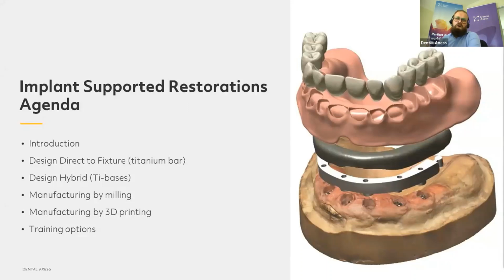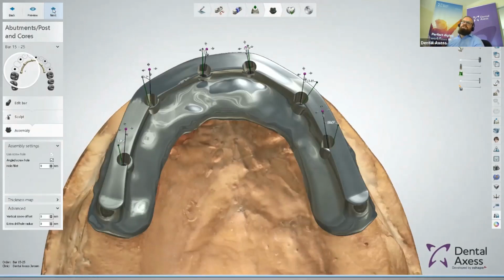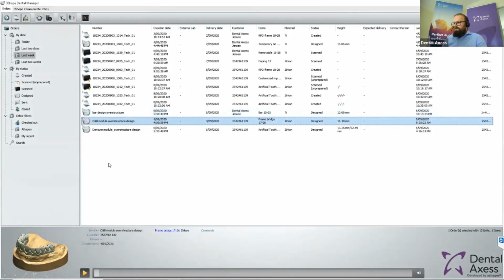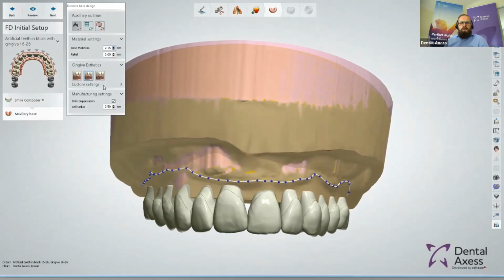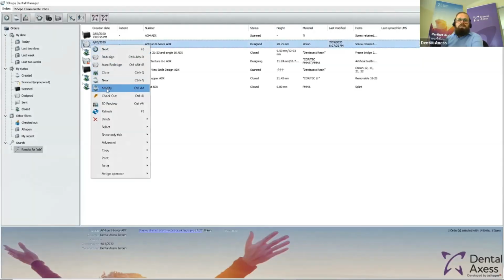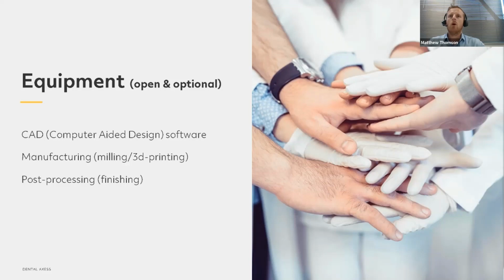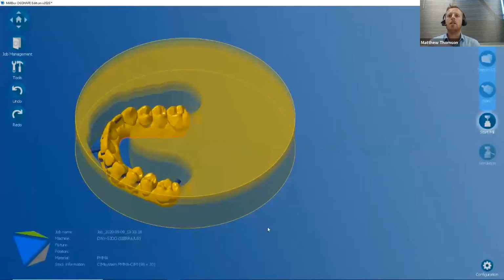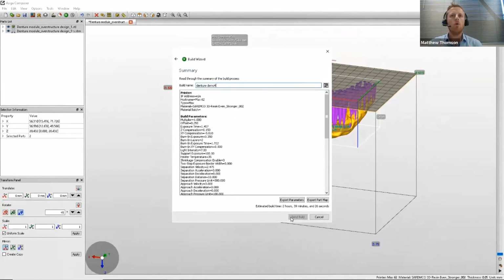Webinar: Fully Edentulous Implant Supported Restorations; An overview in design and manufacturing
This webinar will provide an overview of fully edentulous implant supported restorative solutions. This presentation will also include a review of CAD design principles inline with CAM output and final manufacturing solutions.

Presenters: Matthew Thomson & Jeroen Klijnsma